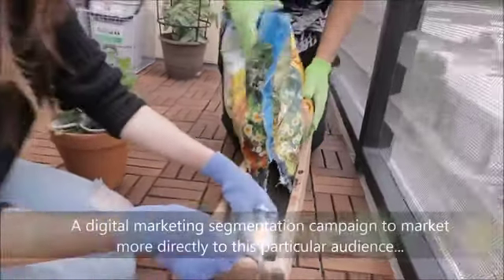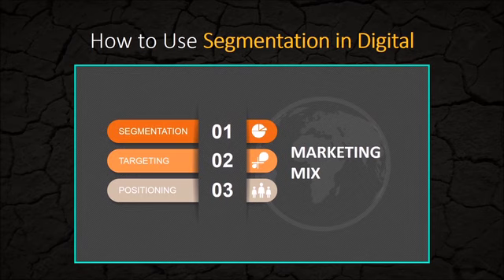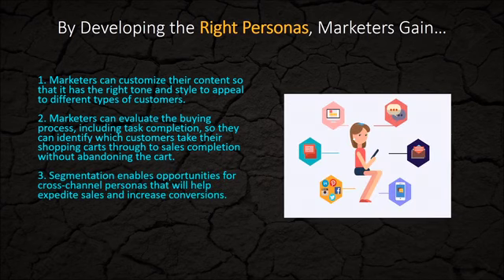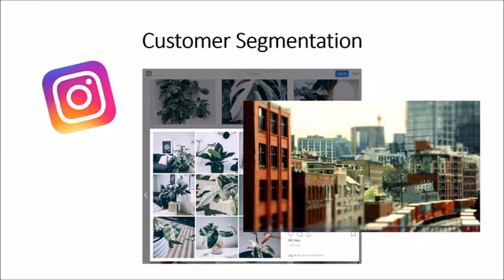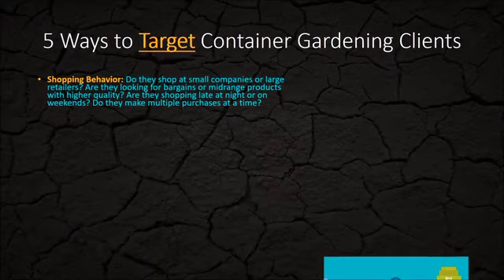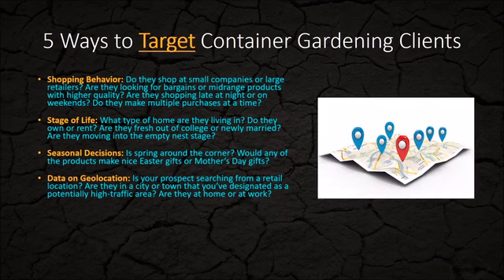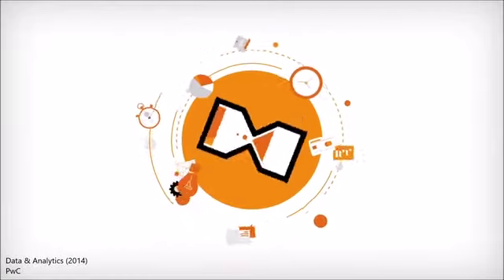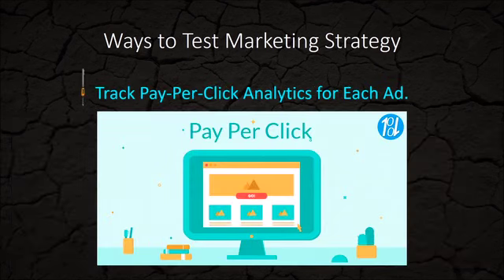BUS430 W4 on Vimeo